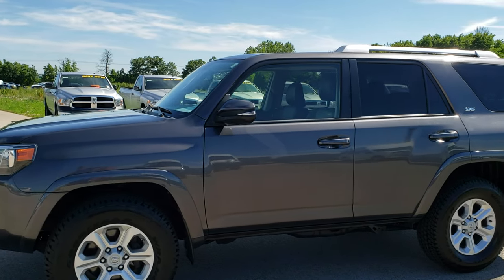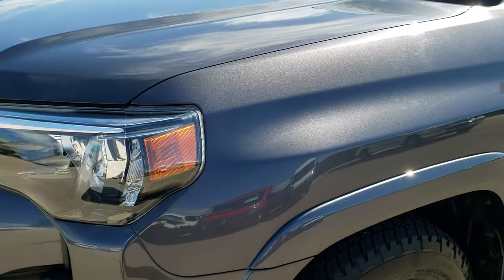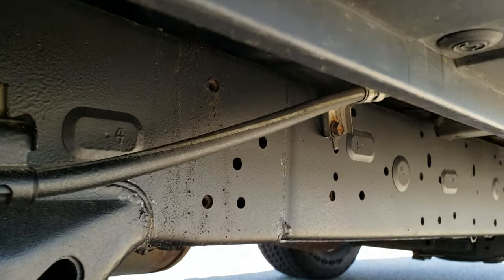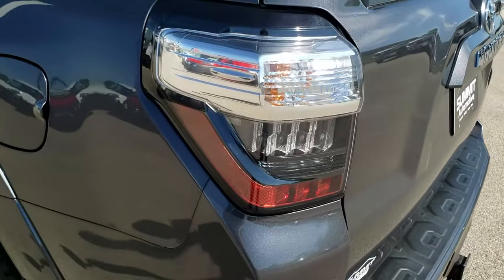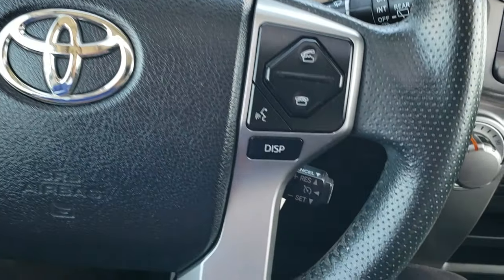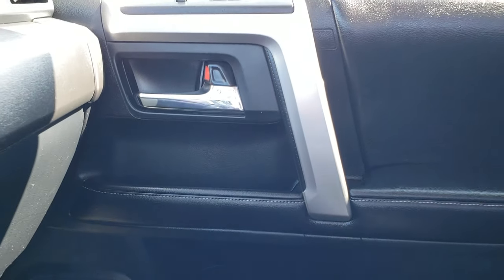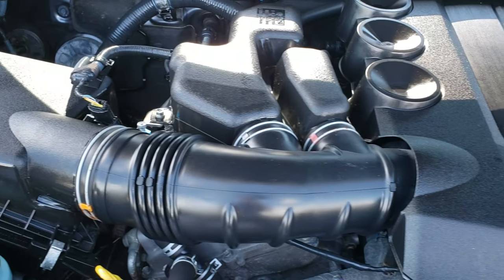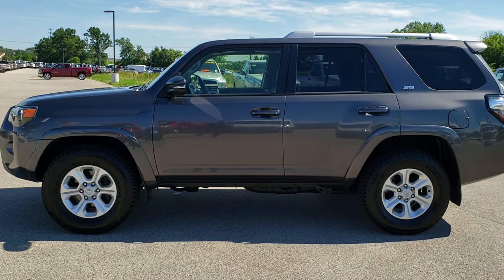2016 TOYOTA 4RUNNER SR5 PREMIUM MAGNETIC 7 PASSENGER FOND DU LAC SOLD! 10172A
2016 TOYOTA 4RUNNER SR5 PREMIUM IN MAGNETIC GRAY METALLIC

 2016 TOYOTA 4RUNNER SR5 PREMIUM IN MAGNETIC GRAY METALLIC

STOCK: 10172A
PRICE: $28,991
MILES: 52,603
MAKE:  TOYOTA
MODEL: 4RUNNER
VIN: JTEBU5JR9G5277598
LOCATION: FOND DU LAC OSHKOSH WISCONSIN, 54937 TRUCKS ON 41

CLEAN TITLE HISTORY! 4.0 Liter V6 DOHC Engine, 270 Horsepower, SR5 Premium Package, Automatic Transmission Center Console Shifter, Turn Dial 4x4 Four Wheel Drive 4WD, Factory GPS Navigation System, Power Sunroof Moonroof Sun Roof Moon Roof, Reverse Backup Camera Rearview Camera, Dual Power Heated Seats, Non Smoker, Dark Charcoal Leather Seats, Bucket Seats, 2nd Row Bench Seating, Third Row 2 Seater, 7 Passenger Seven Passenger, Towing Package with Receiver Trailer Hitch and Trailer Wiring Tow Package, Heated Power Mirrors with Built-in Directional Signals, Electronic Stability Control Traction Control ESC, Downhill Assist Control DAC, A-Trac Traction Control, Bridgestone Dueler H/T P265/70 R17 Tires, Factory Alloy Rims Premium Wheels, Four Wheel Disc Brakes, Fog Lights, Projector Lamp Headlights, Roof Rack Luggage Rack, AM / FM Radio Tuner, Sirius/XM Satellite Radio Capabilities Sirius / XM, CD Player, Bluetooth, Hands-Free Phone Controls Blue Tooth, Auxiliary MP3 Jack Portable Audio Connection, USB Jack Portable Audio Connection, Keyless Entry System, Manual Raise Rear Gate, Power Slide Down Rear Window, Rear Window Defroster, Adjustable Height Seatbelts, Driver and Passenger Front Air Bags, L.A.T.C.H. Child Safety System, Side Curtain Air Bags SRS Safety Restraint System, 2nd Row Power Windows, Multi-Function Steering Wheel Controls, Homelink System with Three Programmable Buttons for Garage Doors, Lighting Systems & Security Systems, Compass, Outside Temperature Display and Mileage Display, Weathertech Floormats, Air Conditioning AC, Cruise Control, Power Locks, Power Windows, Tilt/Telescope Steering Wheel, Side Window Antenna, 5 Year / 60,000 Mile Remaining Powertrain Factory Warranty, Whichever comes first, Magnetic Gray Metallic! Very very clean inside and out! This is one of the sharpest 2016 Toyota 4Runner suvs we have ever had on our lot! Make your move before this super clean 4wd is gone!

STOCK: 10172A
PRICE: $28,991
MILES: 52,603
MAKE:  TOYOTA
MODEL: 4RUNNER
VIN: JTEBU5JR9G5277598